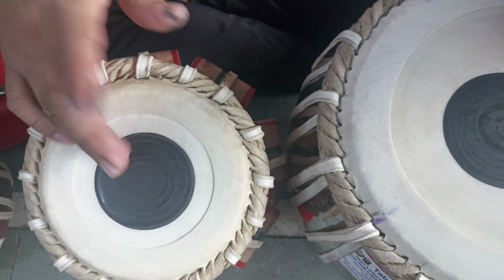Tabla pair to U S A. khair wood tabla A# 6". 5.5# D# and copper bayan of 5kg. Contact-8879075870.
Pure A+ grade khair wood tabla. 6" A#B  5.5"D#D scale and copper bayan of 5 kg.
  Use headphones🎧 for better sound.
 available in red sheesham, Black sheesham, khair wood And Bijesaal wood.
 Contact or what's aap me on -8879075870.